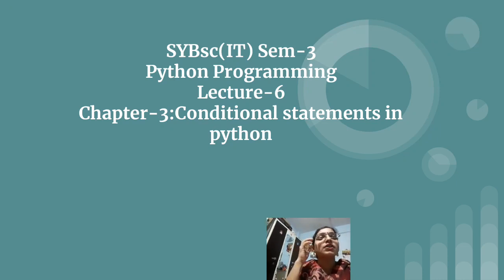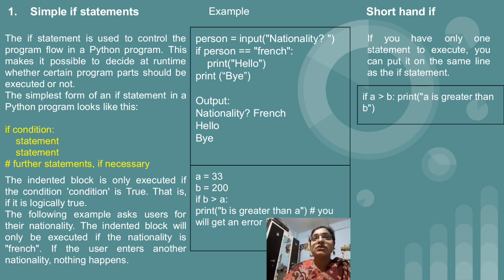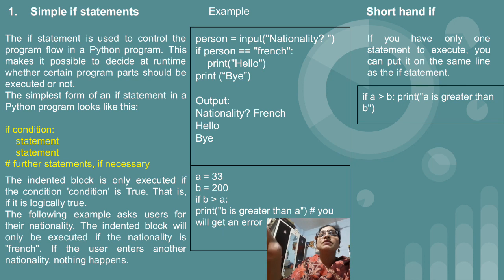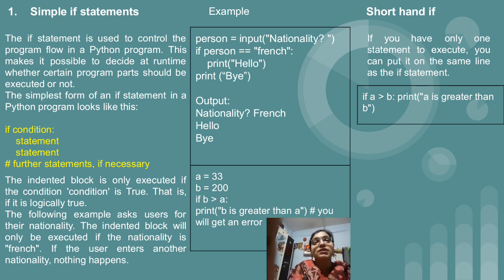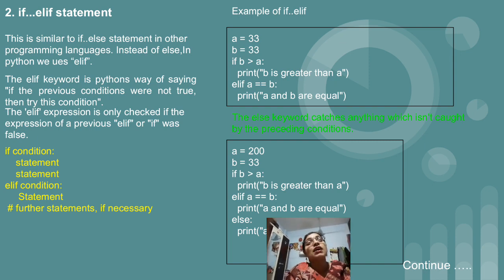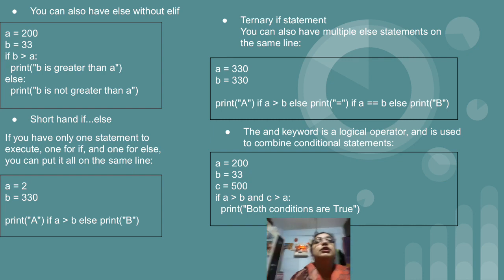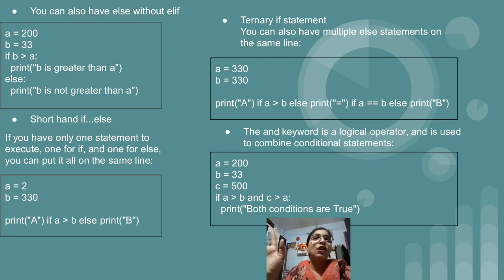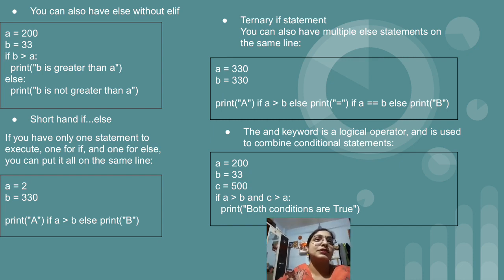conditional statements1 8-8-2020